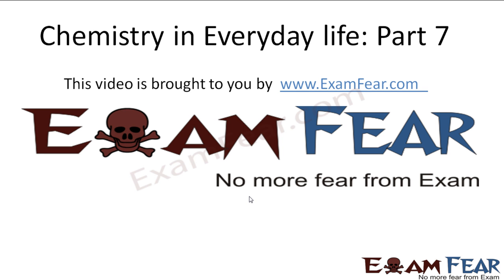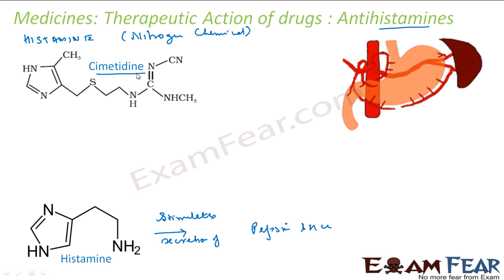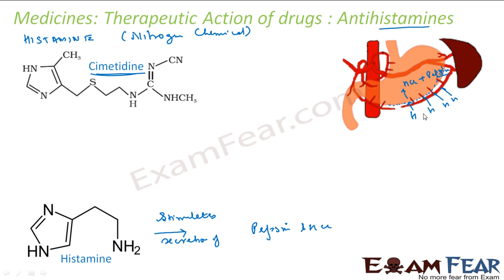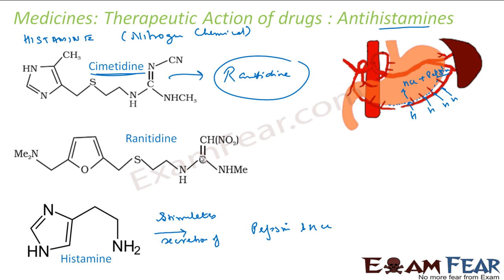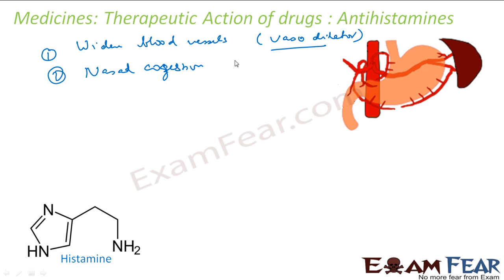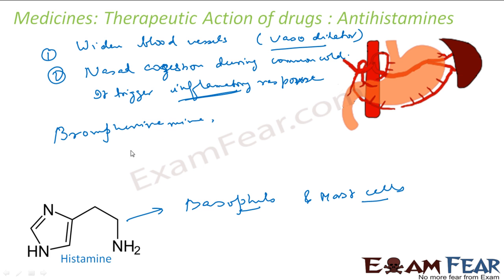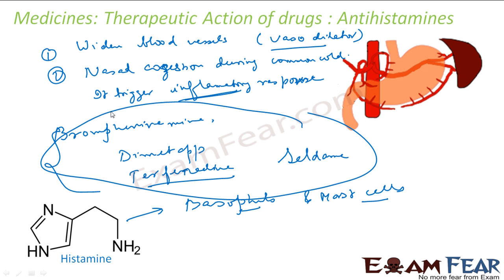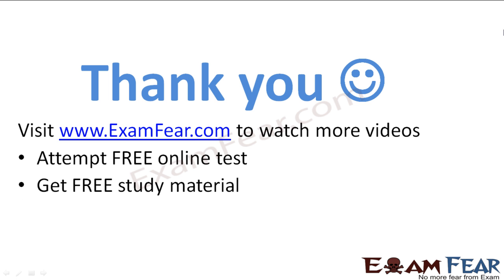Chemistry in Everyday life part 7 (Antihistamines) CBSE class 12 XII